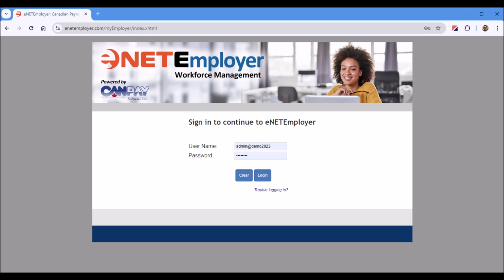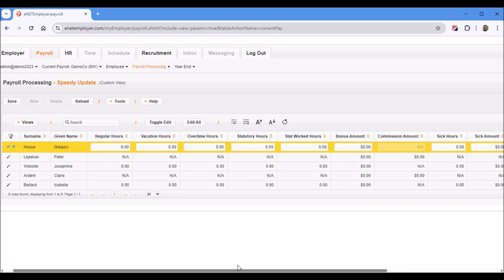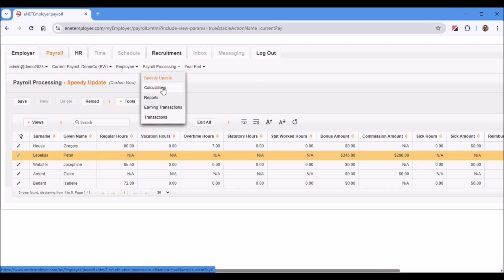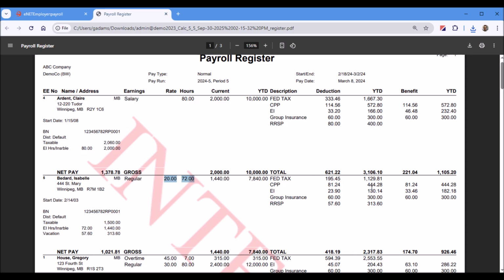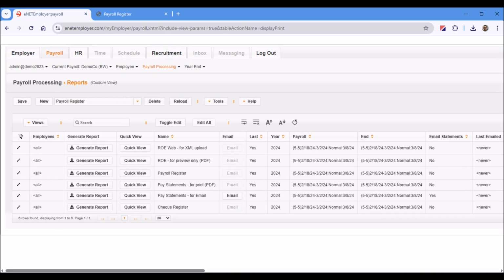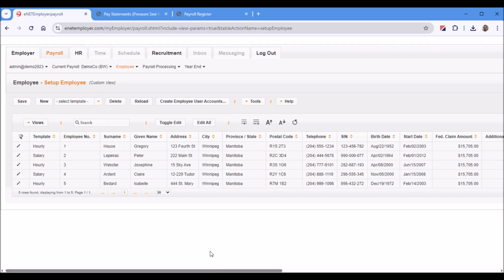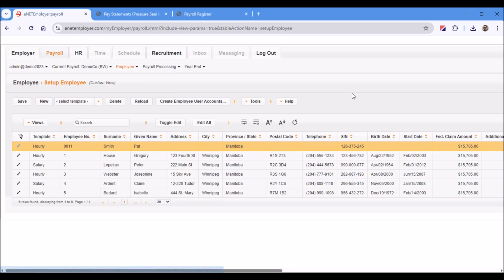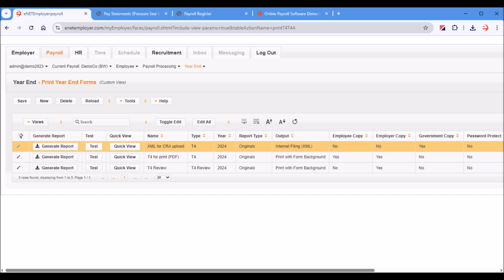eNETEmployer Payroll Demo from CanPay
eNETEmployer Payroll

The following demo shows how working with eNETEmployer payroll is as simple as entering your employee work hours, and then calculating and reviewing the results. Let's walk through a sample payroll to show you how.

CALCULATE A PAY:

Start by signing into your account, choosing the Payroll icon, and then navigating to the Payroll Processing - Calculations screen. This is the starting point for all new pay periods.

Press the New button to add a new current pay sequence, and your Pay Dates are automatically set based on the previous period. Now you can enter your employee work hours

Choose the Speedy Update option and you'll see that active employee are listed along with their assigned earnings. eNETEmployer supports all earning types from Hourly and Salary to Bonus, Commissions and more.

To enter an employee's work hours, double click on a row (Edit Mode), and then enter the hours in the various columns provided.

You can also enter dollar amounts for non-hourly earnings - such as Reimbursements and Commissions.

Employees with N/A are typically set as "fixed" Salary earners, and eNETEmployer will pay them automatically with no data entry required.
Press Accept All to save your changes, and then return to the Calculations screen where the Calculations shows a Red outline indicating the need to recalculate the payroll.

Once recalculated, press the Generate Report button on the current pay sequence row, and the resulting report is saved as a PDF in our Downloads folder.

The report shows each employee's detailed pay info including current and YTD wages, deductions and employer-paid benefits where applicable.

Each employee's Gross Pay before deductions is shown in the center, and their Net Pay - after deductions - is shown on the left.

The per-period totals are shown in the second-last page of the report, and the last page of the report shows the remittance totals for the period.

Once the payroll is approved, press the Backup button, followed by the Close button to complete the cycle. You are now ready to run your payroll reports.

REPORTING:

Choose the Payroll Processing - Reports option and you'll see a number of report types that you can create immediately - such as the Pay Register, Cheque Register, ROEs for both print-preview, and also the actual ROE Web "XML" file that you can submit to Service Canada.

You also have options to print your employee Pay Stubs, or to email them as a PDF to each employee in one step - just by clicking the Email button.

Choose the Generate Report button for the "Printed" pay statements to see each employee's earnings, deductions, benefits and accumulators. You can even add a company logo to your pay stub for branding purposes.

Use the drop-down list above the table to view many other report types that you can add to your payroll.

ADDING EMPLOYEES:

To add new employees, choose the Employee menu's Setup Employee option, select an employee template type, and then press the New button.

After you enter the details for the new employee, Save the row, and then proceed to the Earning Items screen to set their wage rates or salary amounts.

After that, use the Deductions and Benefits screen to assign these amounts if the employee has any special deductions or benefits over and above the typical CPP or EI.

And finally, use the Accumulator Items screen to tell eNETEmployer whether the employee accrues vacation pay, or has it paid out each period.

YEAR END:

Once you complete your final payroll of the year, choose the Year End - Edit T4s option, and then click the Generate T4s to create a T4 for each employee.

You can review each T4 right on the screen. If you have any T4 edits to make, you can edit the row and adjust the box assignments as necessary.
When the T4s are approved, open the Print Year End Forms screen and print or email your T4s as needed. You can also create the XML file to upload it to the CRA.

That's a quick look at eNETEmployer! The program has many more detailed features that will satisfy payroll of all types.